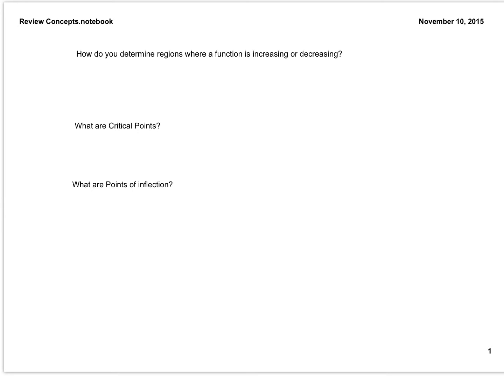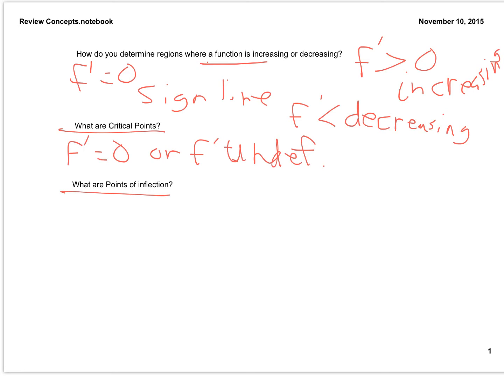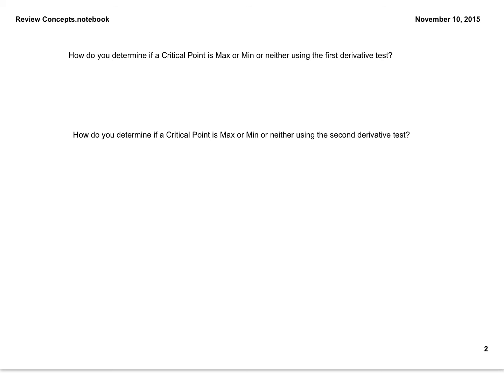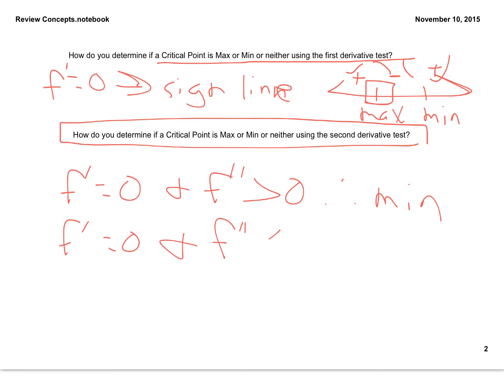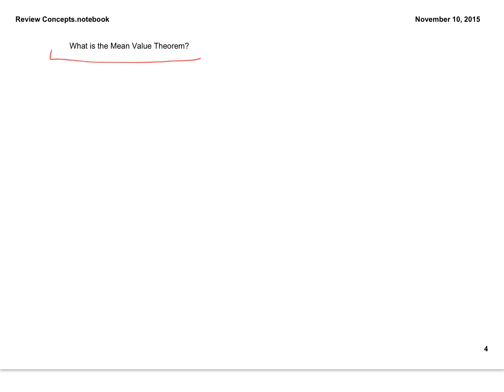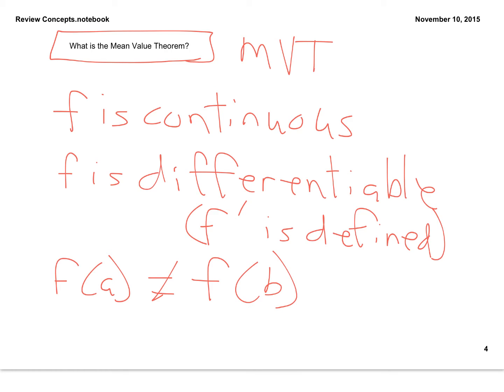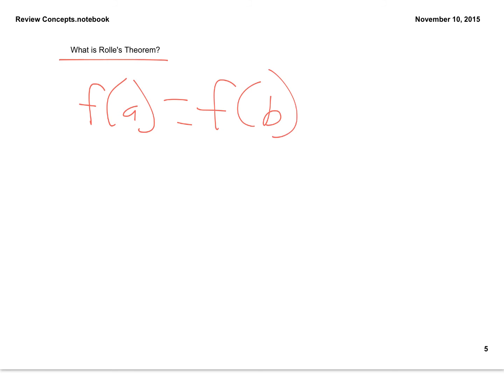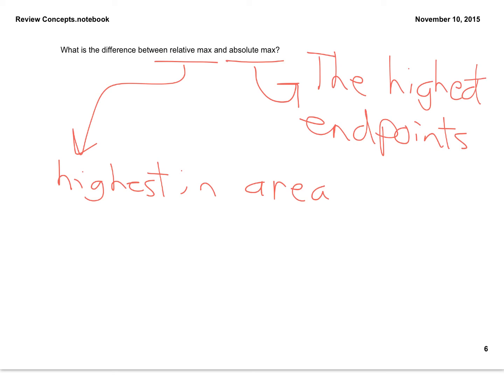Review of Rolle's, MVT, 1st and 2nd deri